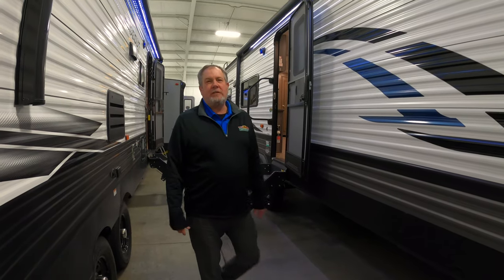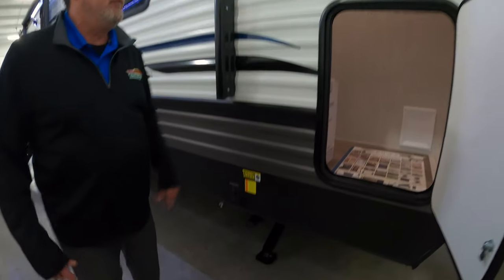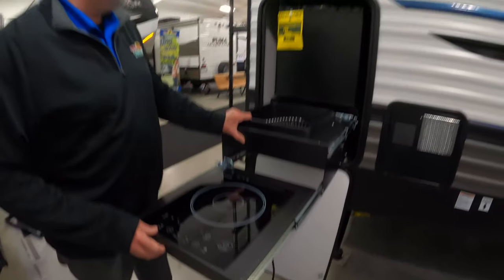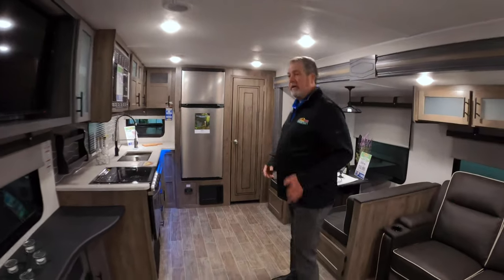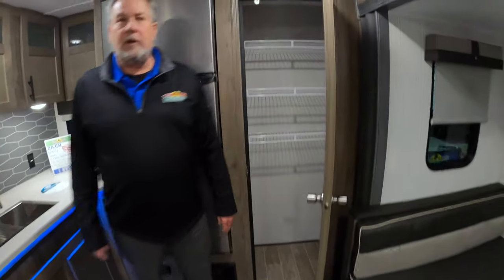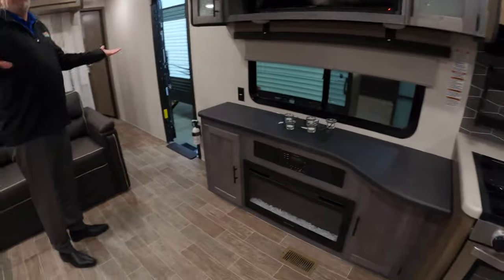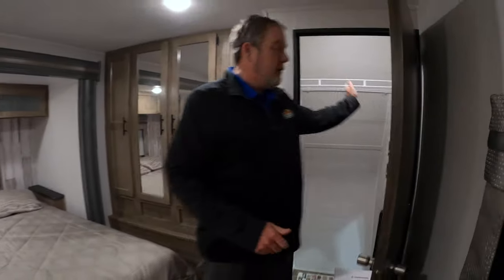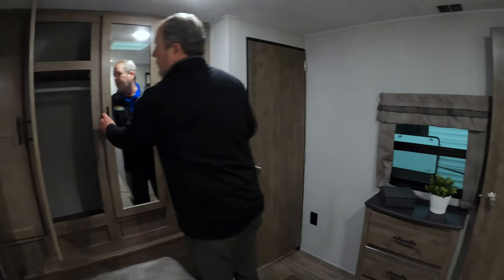A Spacious Kitchen - The 2020 Puma 30RKQS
Looking for a spacious kitchen area? That's where the rear-kitchen models come in. This is the 2020 Puma 30RKQS.